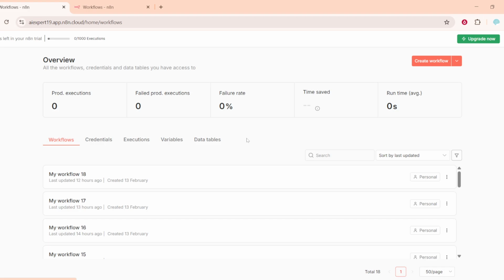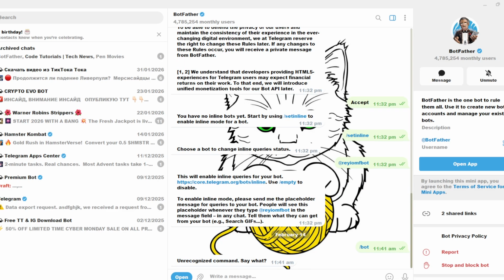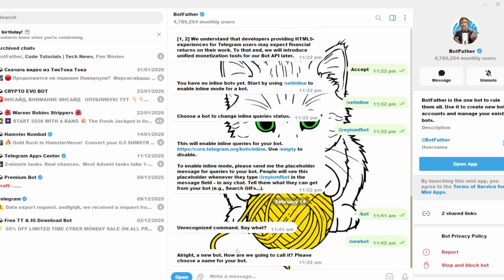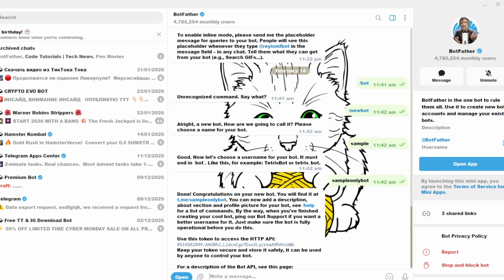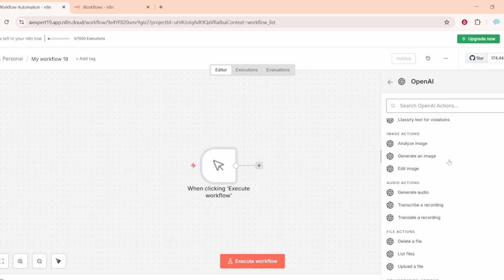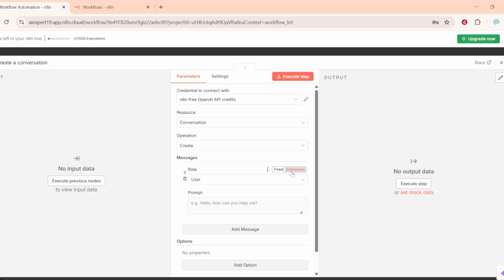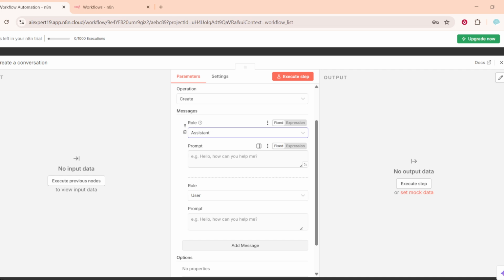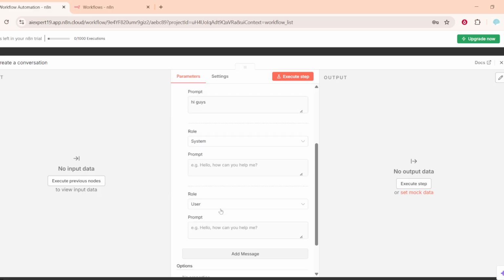How To Build A Telegram AI Bot With n8n (Updated 2026)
In this video, we discuss chat bot development and how to build a telegram ai bot using simple webhooks. We cover the telegram integration steps and show you how to deliver automated replies to your audience seamlessly in 2026.

00:00 Intro
00:20 Create a Telegram Bot
00:48 Set Up n8n Workflow
01:21 Add AI Step
02:01 Send AI Response
02:28 Test the Bot
03:01 Outro and Upgrades